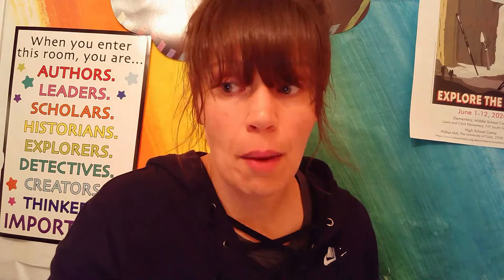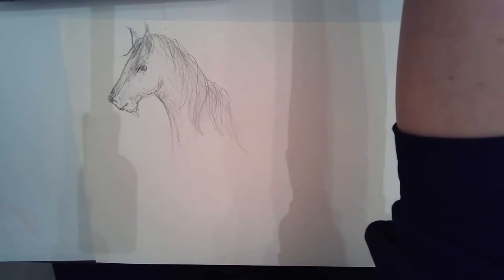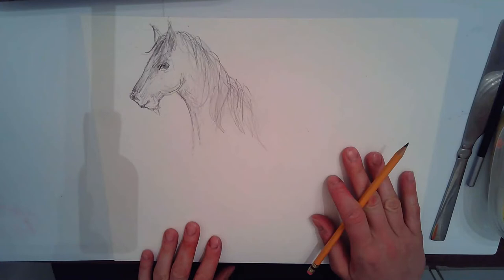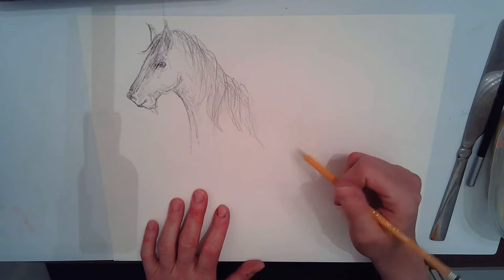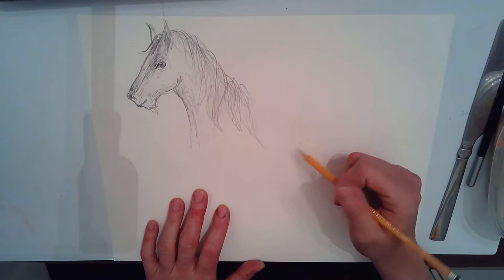abstracting objects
Taking the lesson on Abstracting Everyday Objects by David Huffman we are adding some Van Doesburg style to it and rendering an object abstract!